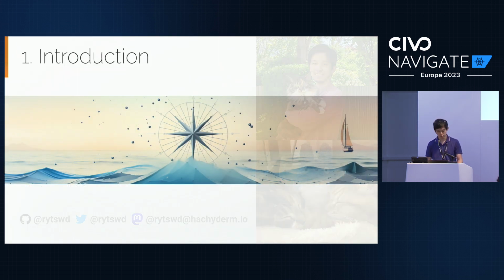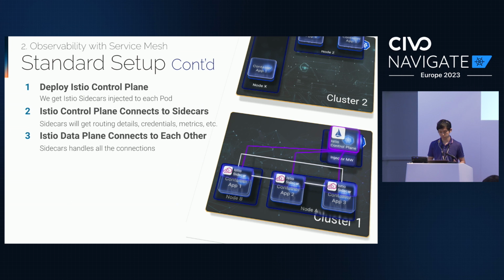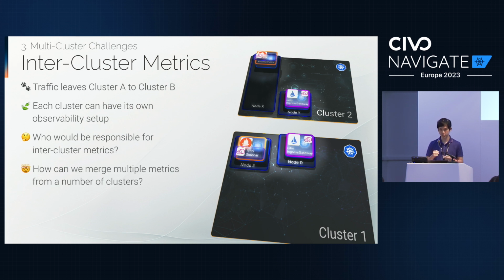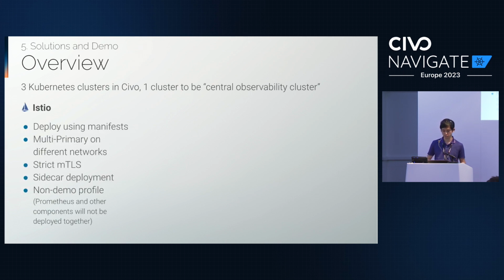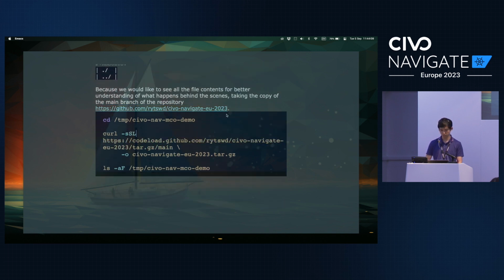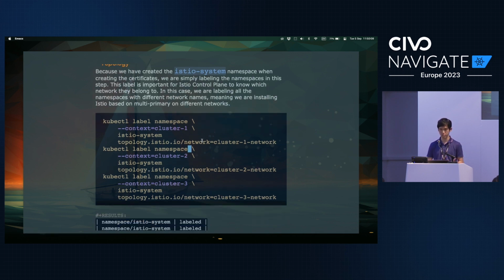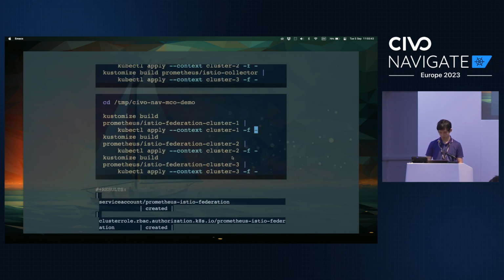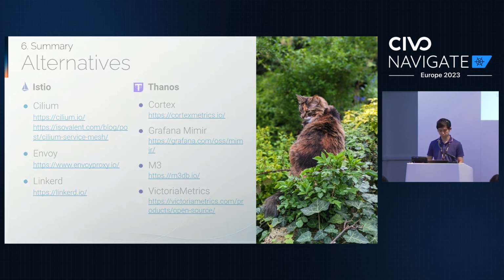Multi Cluster Observability With Service Mesh by Ryota Sawada - Navigate Europe 23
Join Ryota Sawada from Upsider as he navigates through the complex world of multi-cluster observability with Service Mesh. In this insightful talk, you'll learn about the standard setup of Service Mesh, its crucial role in observability, and the unique challenges that arise in multi-cluster environments. Ryota shares practical knowledge, tips, and demonstrates a live setup using Istio, Prometheus, Thanos, and Grafana. Whether you're a developer, engineer, or tech enthusiast, this talk provides valuable insights and practical knowledge to enhance your observability practices in multi-cluster systems. Dive deep into the sea of metrics and discover how to achieve seamless observability across clusters!